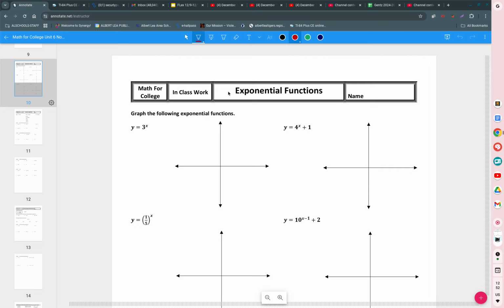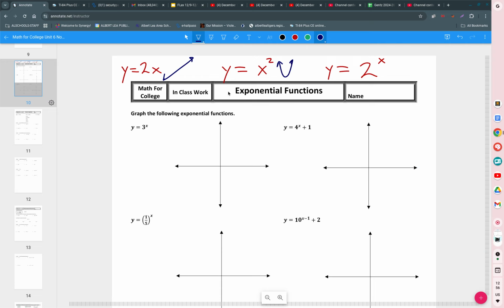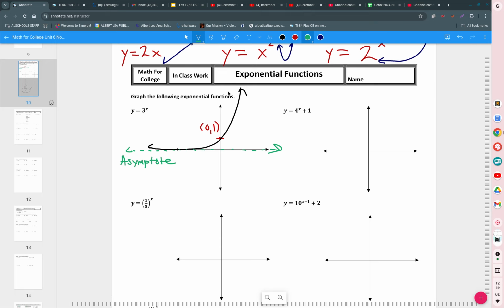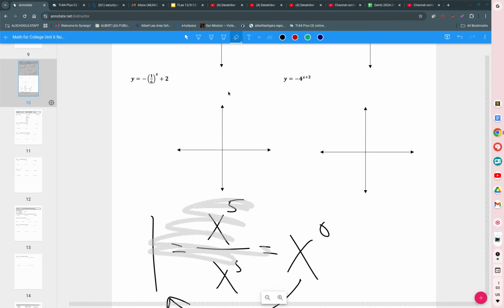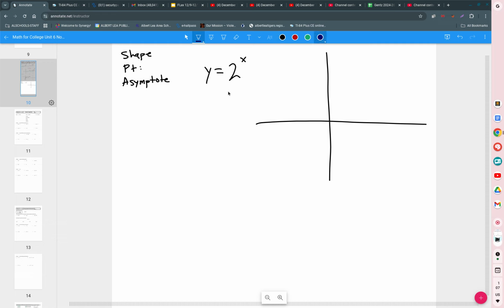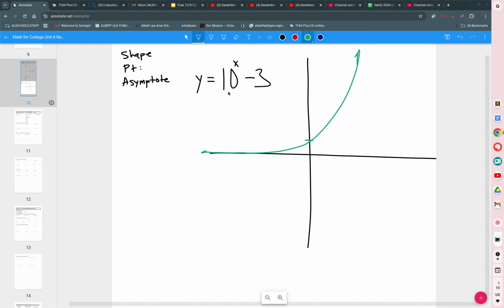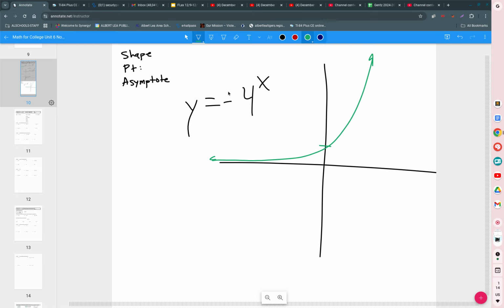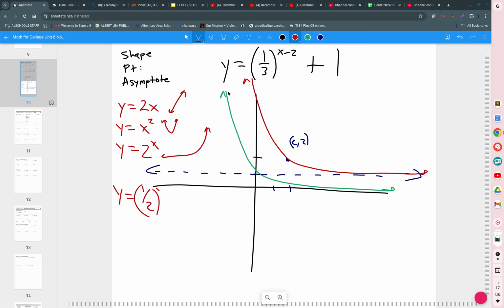Math for College Exponential Functions 2024